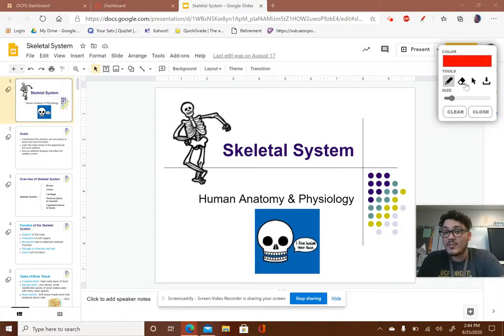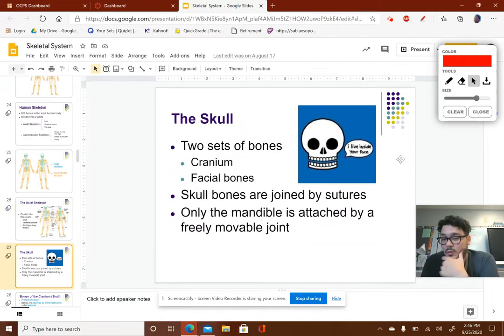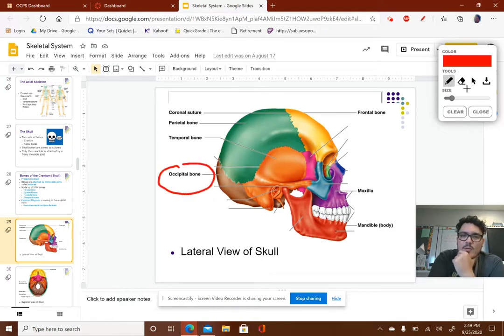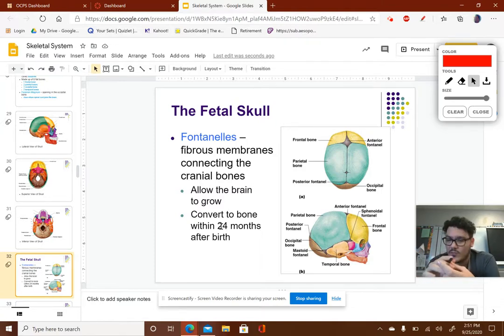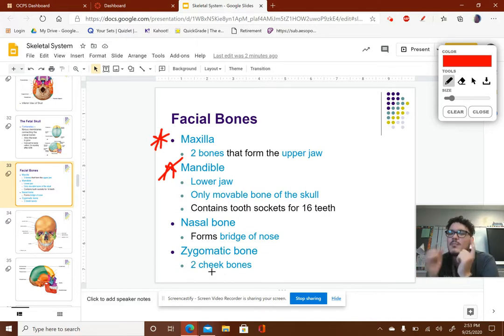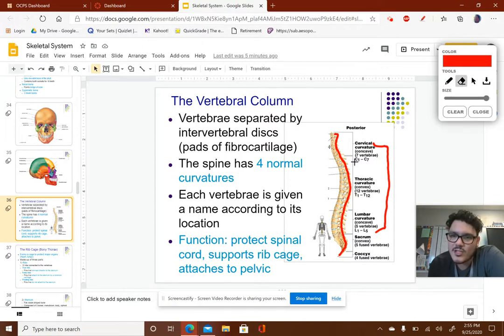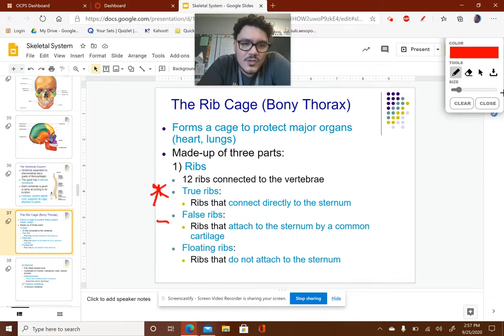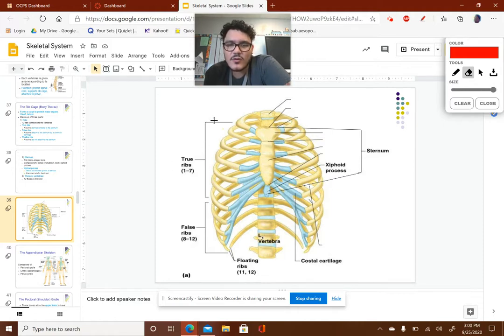Skeletal System Vid 4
Video 4 of Skeletal System